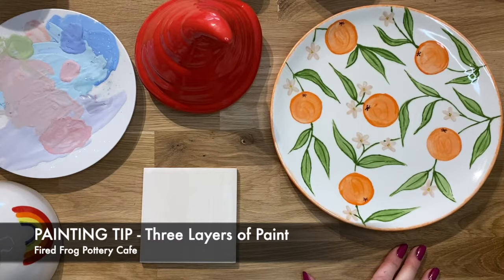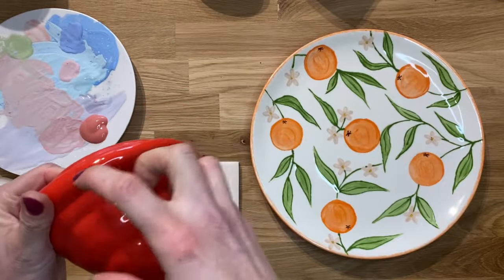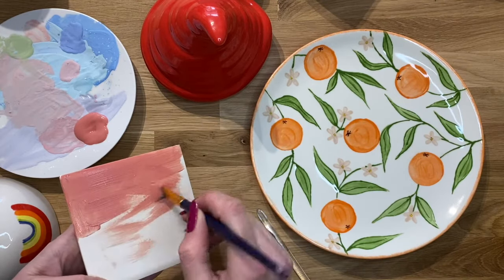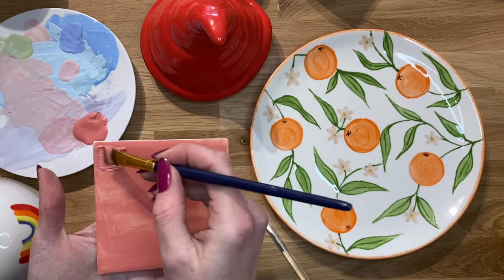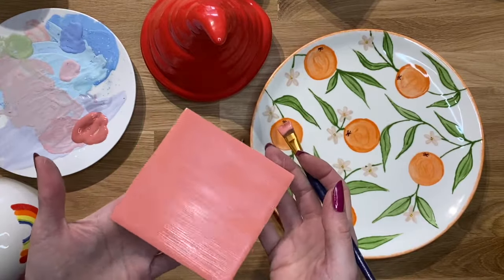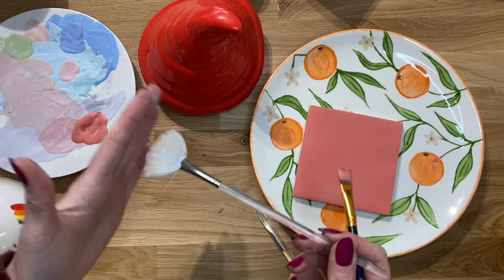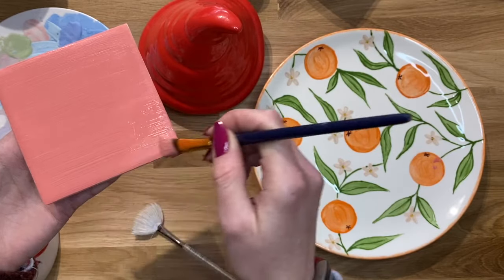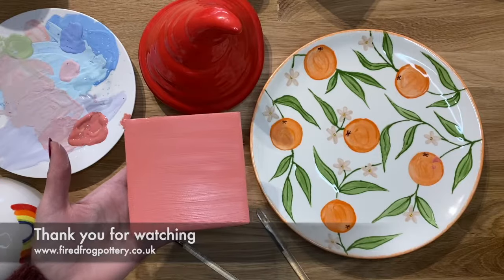Pottery Painting Tip - Creating an Even Layer of Paint (3 layers people!!)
Join Susan from Fired Frog Pottery for a handy pottery painting tip. Today she is going to show you how to create a thick and even layer of paint which is really handy for so may pottery painting projects.

For more information on pottery painting with Fired Frog (paint in the shop and take-away baskets available) please visit: